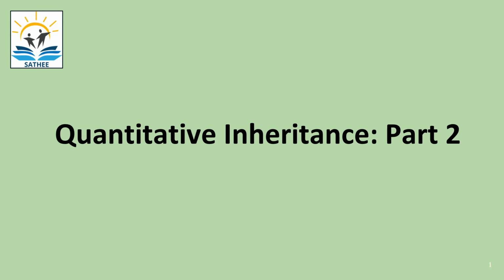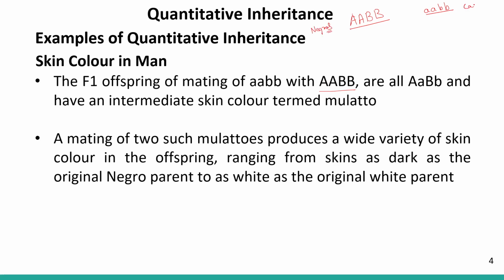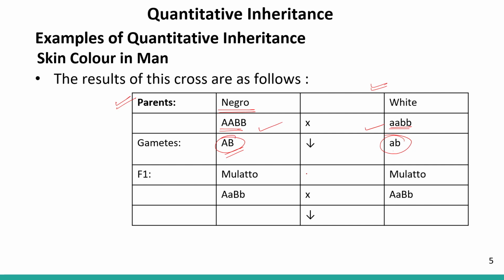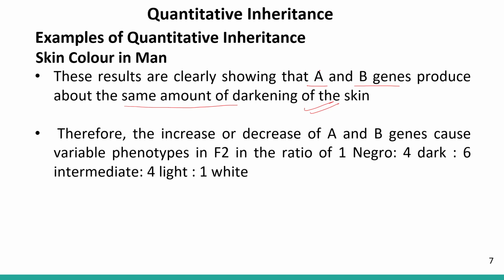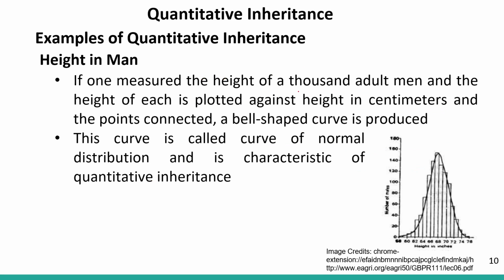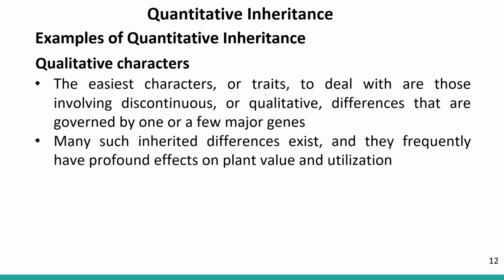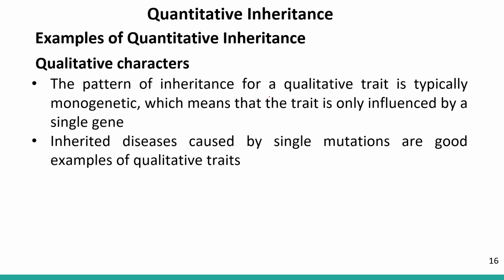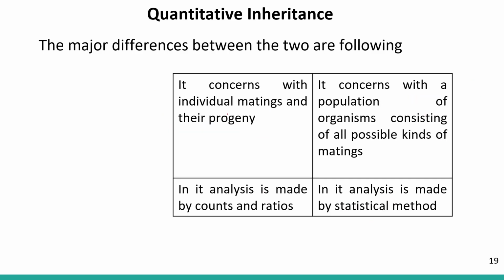Genetics and Plant breeding Quantitative inheritance Part 2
Subject: AGRICULTURE
Programme Name: Genetics and Plant breeding
Course Name:  ICAR

In this video we have discussed about examples of quantitative inheritance and also difference about the qualitative genetics and quantitative genetics

📡 Key Features:
Syllabus-focused Content